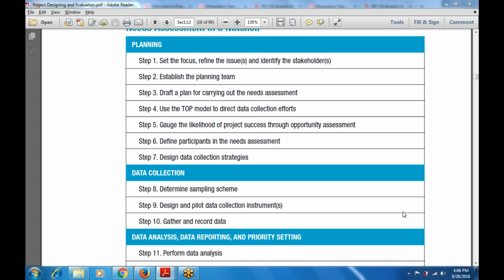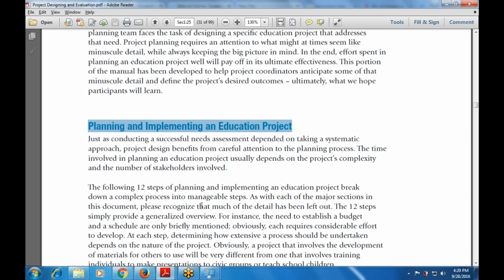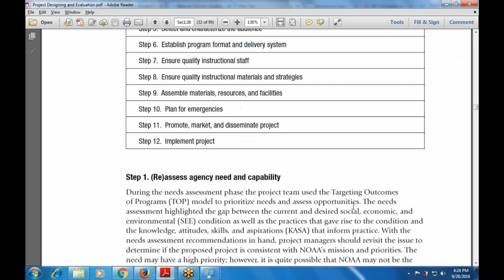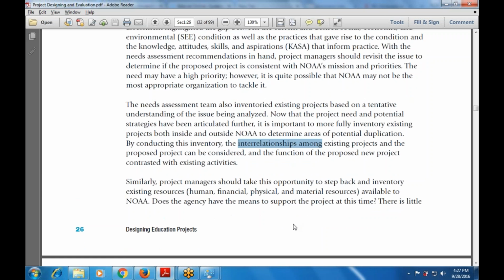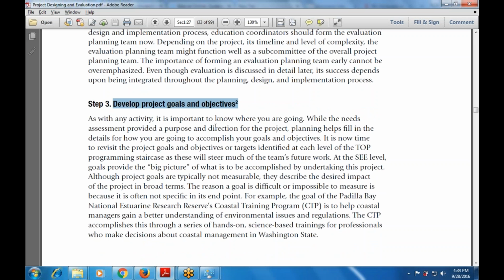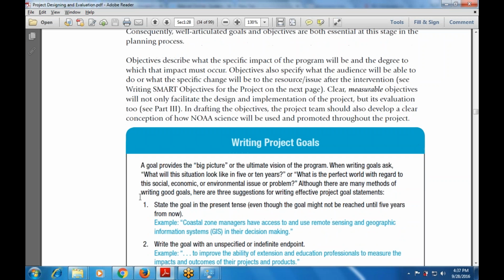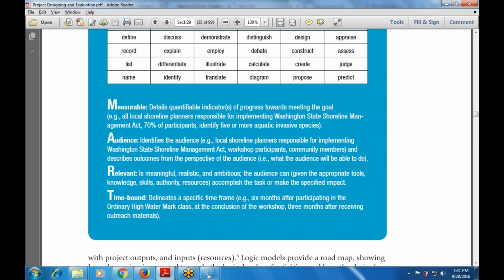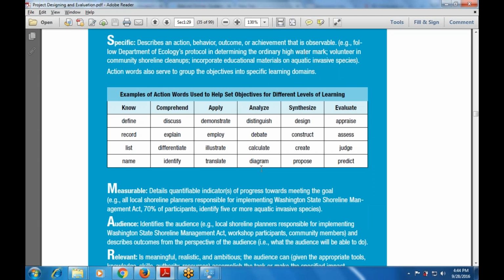Part II Project Planning and Implementation (Introduction)